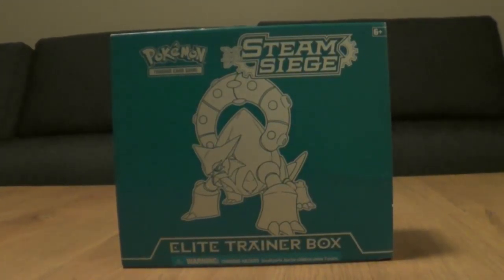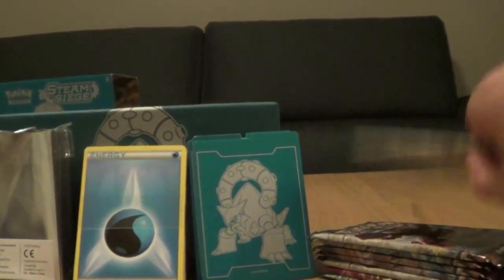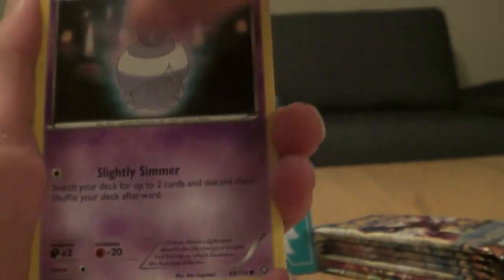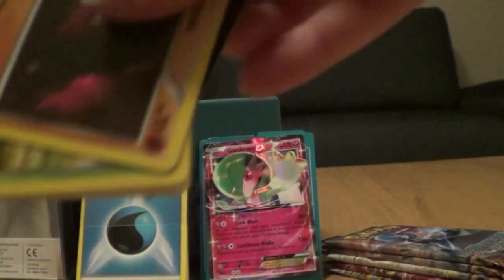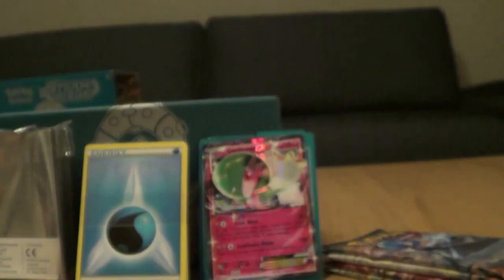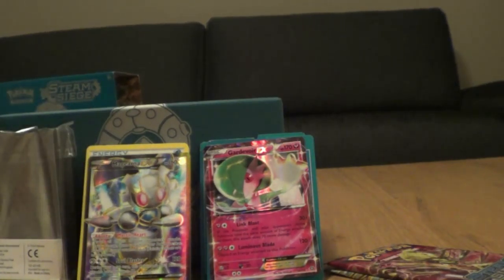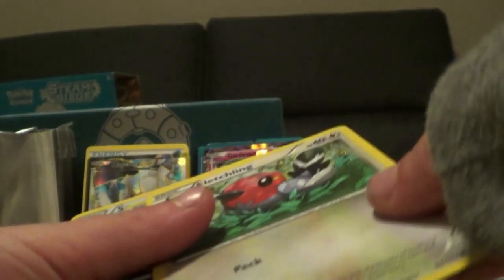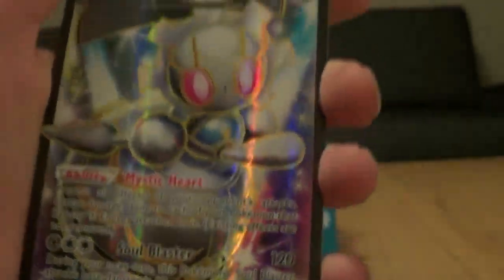Pokemon Steam Siege Elite Trainer Box Opening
In this video, I open a Steam Siege Elite Trainer Box I got for my birthday!